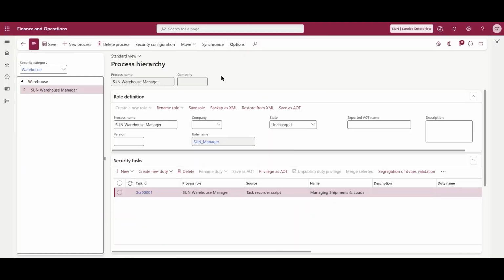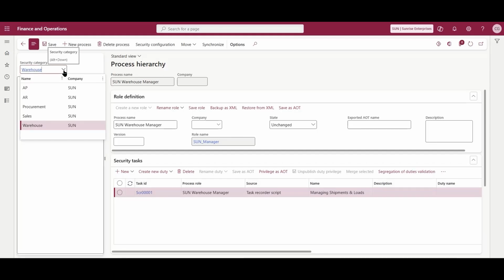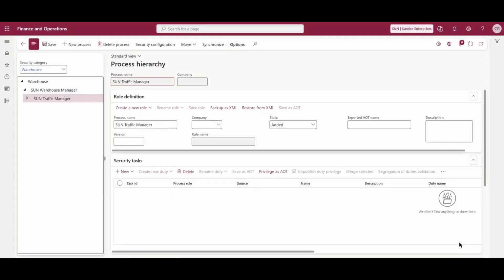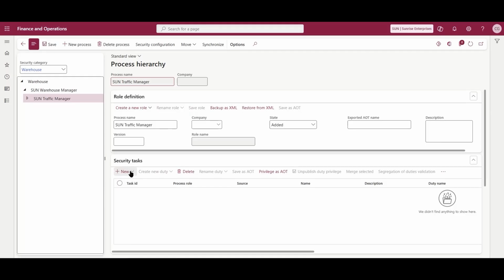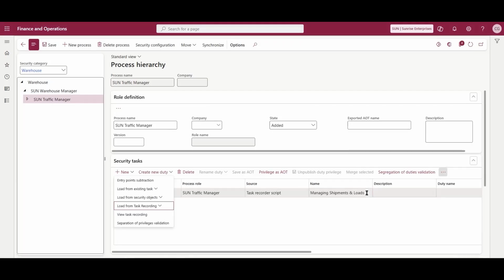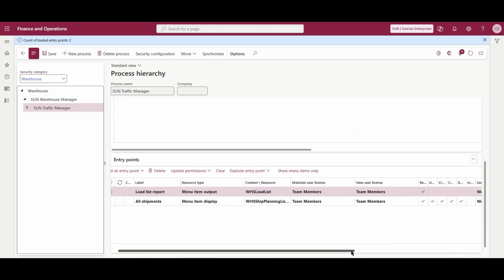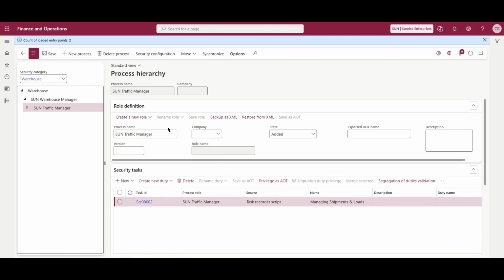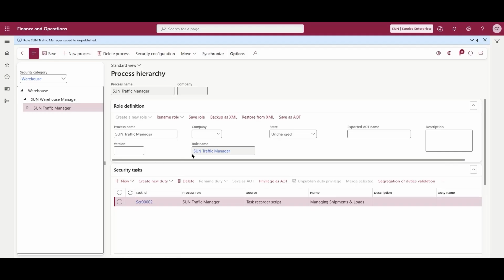User Security Governance Tool in Microsoft Dynamics 365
Carly joins Mel in the latest Compass episode about the new User Security Governance Tool in Dynamics 365. Carly walks through how task recordings can now drive role creation and explains new capabilities like licensing visibility, temporary role assignments, and privileged user access—all designed to bring structure, clarity, and accountability to your security model.